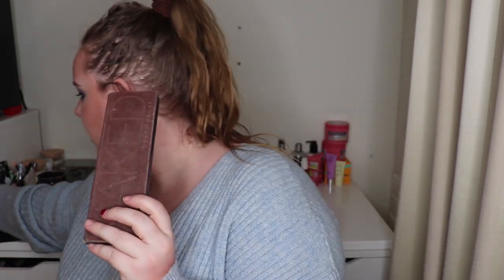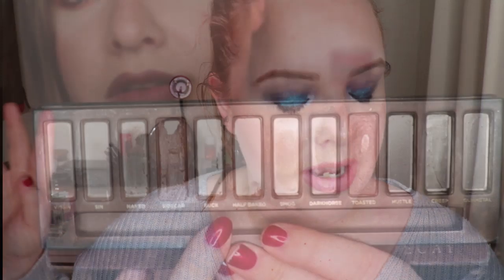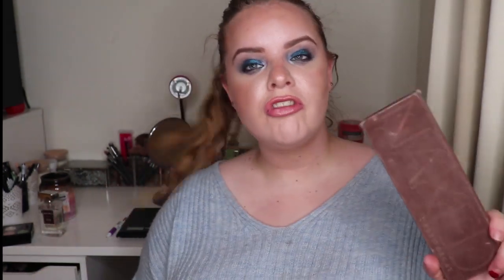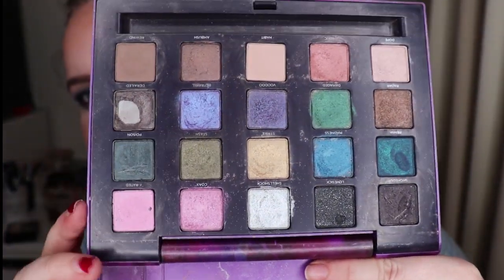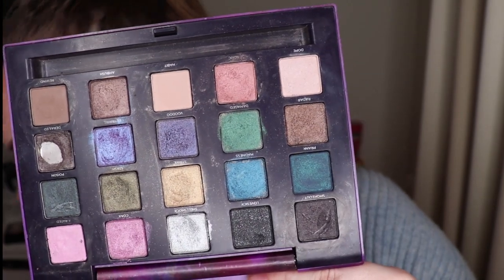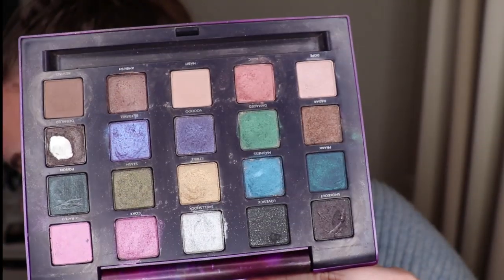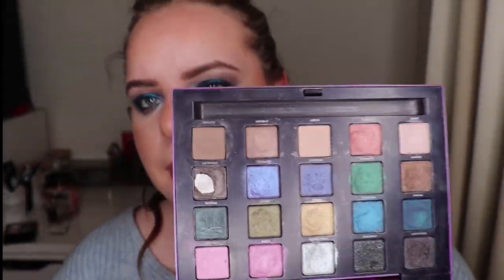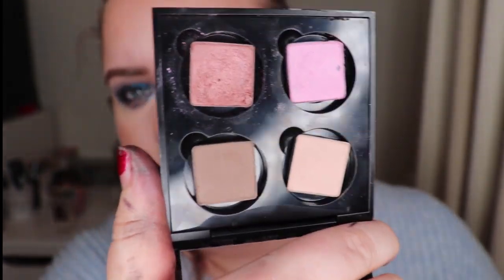Pan That Palette 2020| Update #1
Hi Guys ! So i am so excited about Pan that Palette 2020 and i am hoping it goes well. I am always excited about more makeup use up . I find eyeshadow really difficult but i wanted to try this. This is my first update. I recorded exactly one month after the first one.

I love watching Pan That Palette's so if you guys are doing it also, let me know.

🛒MAGNET I USE TO REMOVE MY EYESHADOW

What I'm Wearing:
Eyes: "Madness" from Urban Decay Vice 2(Pan that Palette)
Lips: Charlotte Tilbury "PillowTalk"